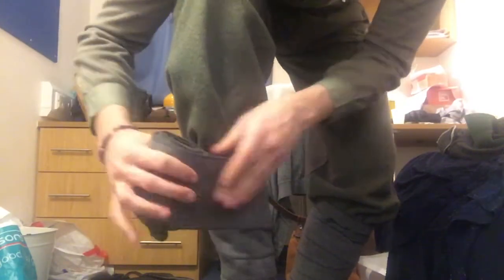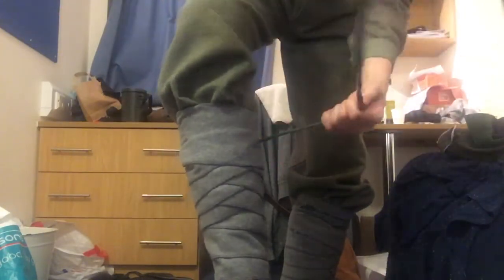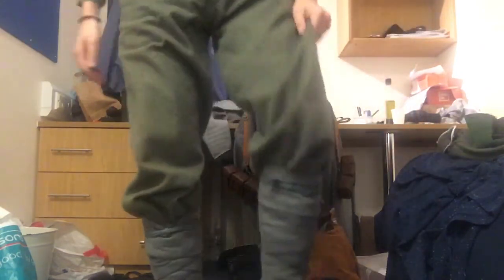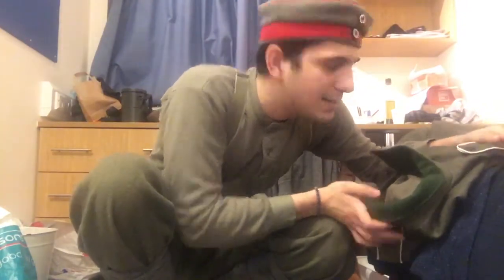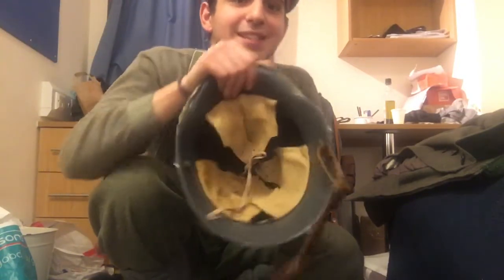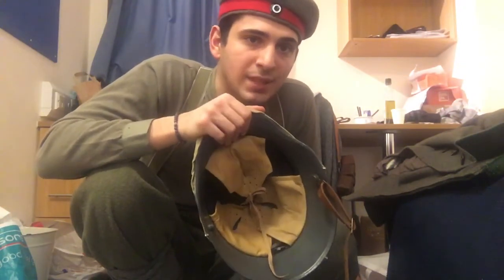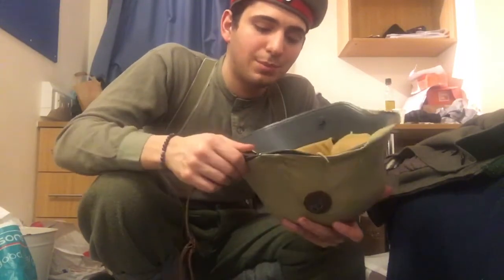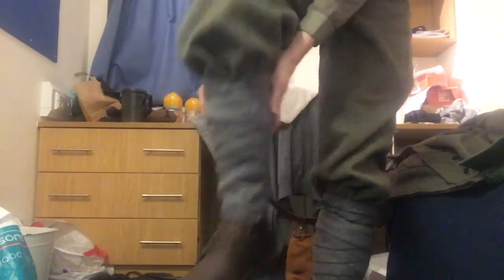How to tie WW1 puttees or leg wraps crisscross pattern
I hope you have found this useful if you have any questions comment bellow